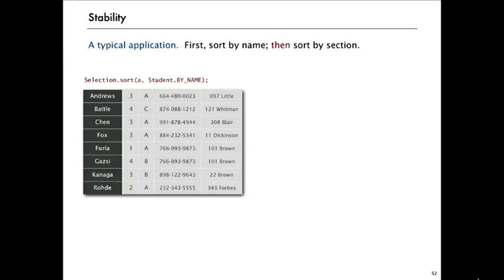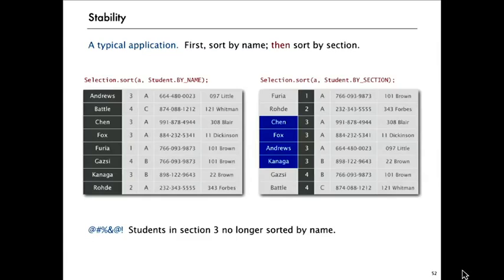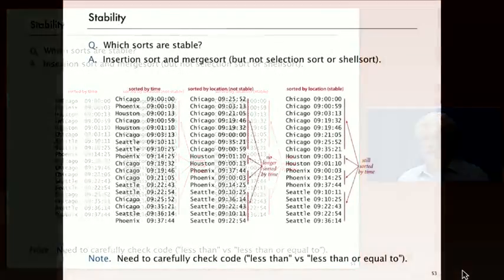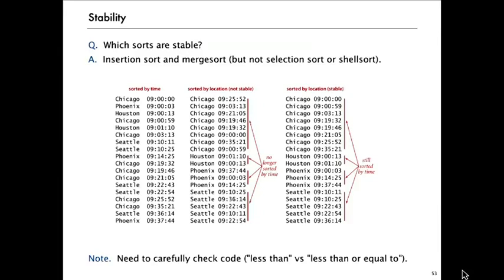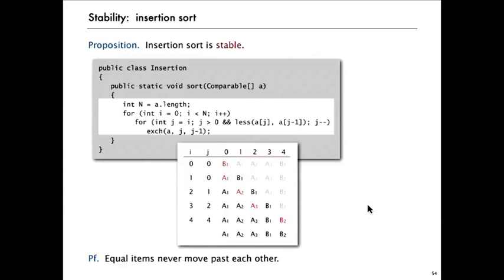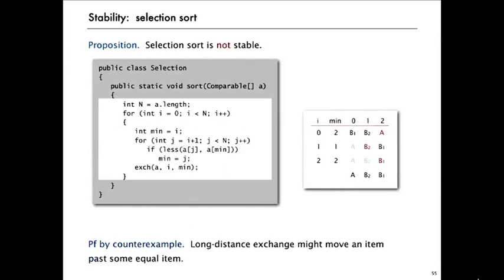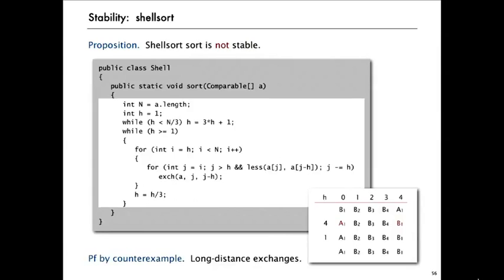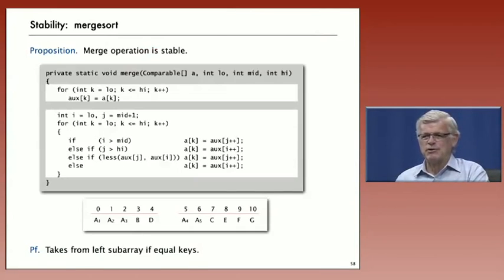6 5 Stability 539